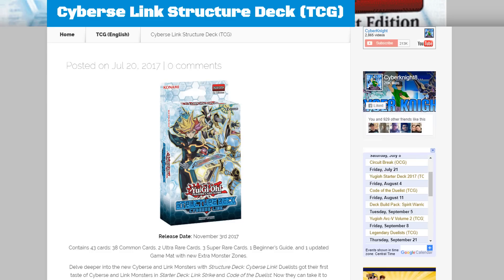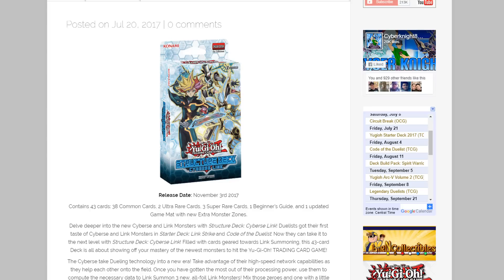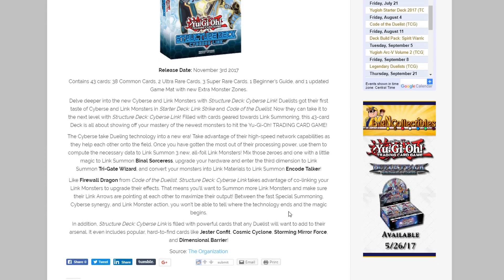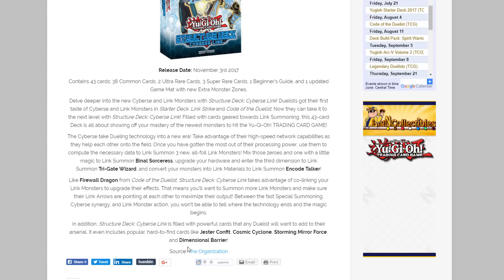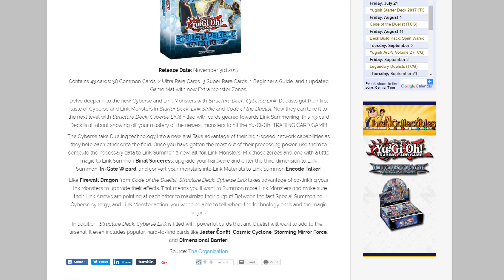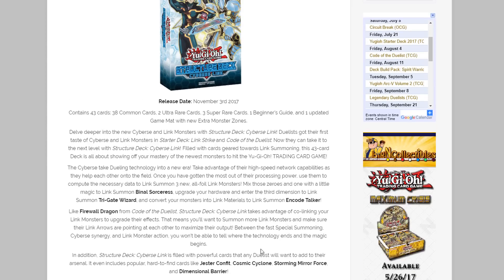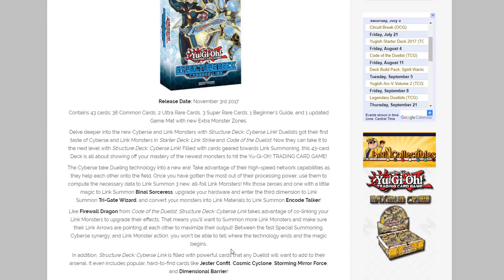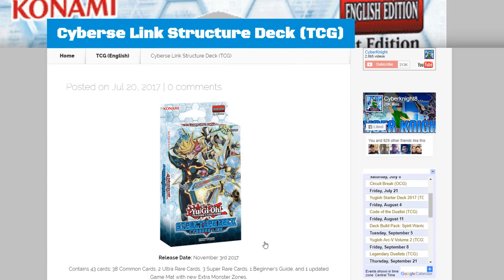Dimensional Barrier & Cosmic Cyclone REPRINTED!!! New Cyberse Link Structure Deck Release Date!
Cyberse Link Structure Deck has been revealed and now has a release date for the TCG. I'm just happy that we card still getting reprints of Jester Confit, Cosmic Cyclone, Storming Mirror Force, and Dimensional Barrier! I hope you all enjoy the video!

▸Twitter.com/cyberknight8610
▸Instagram.com/thecyberknight8610
▸Facebook.com/cyberknight8610

Shirts/ Store:
▸Teespring.com/stores/cyberknight8610

My Other Channels:
▸Youtube.com/user/CyberKnightGames
▸Youtube.com/user/CyberKnightCCG
Music used-
Part of The Duelist Alliance